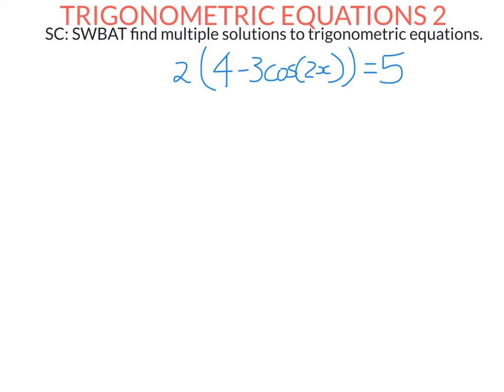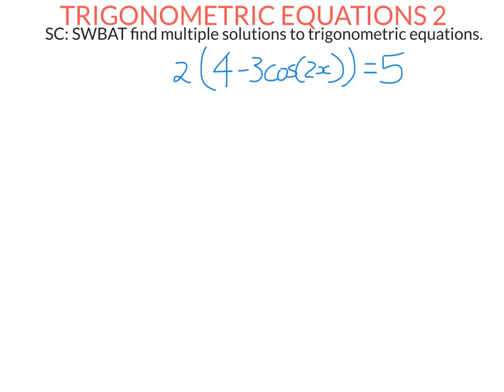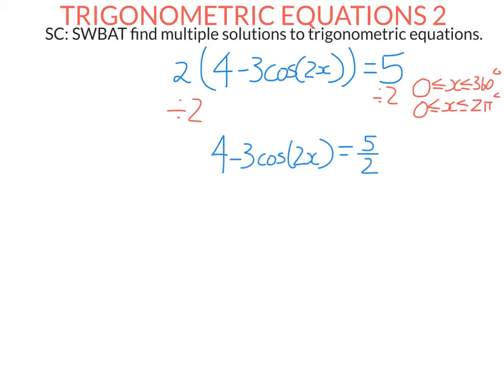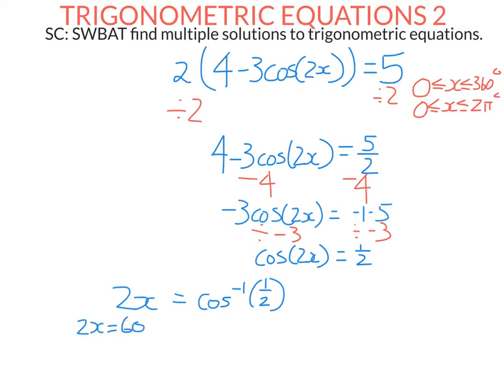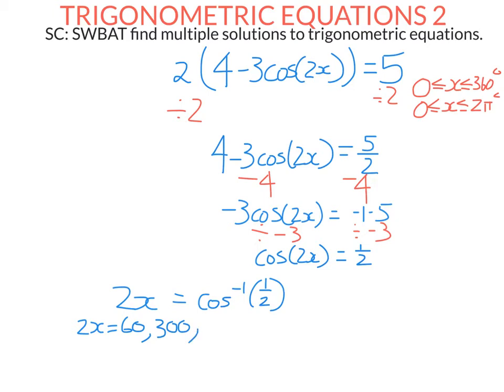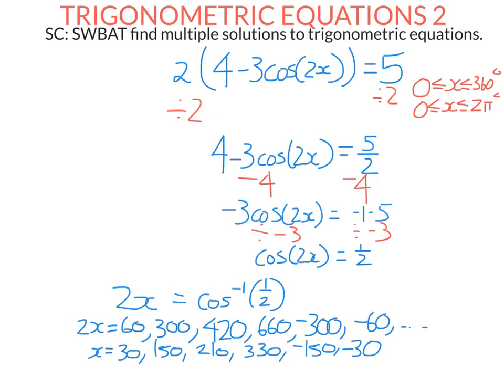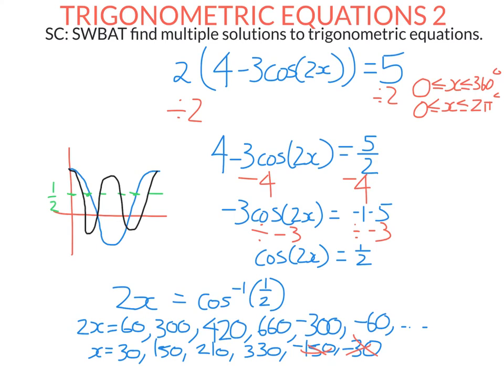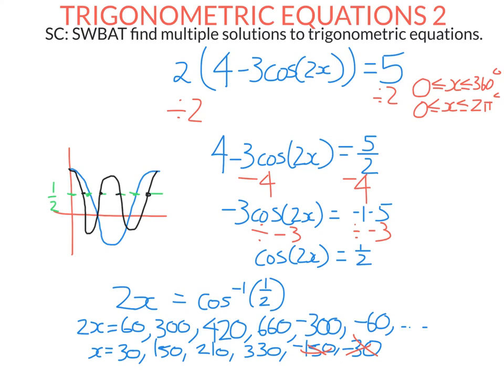MM Trigonometric Equations Multiple Solutions